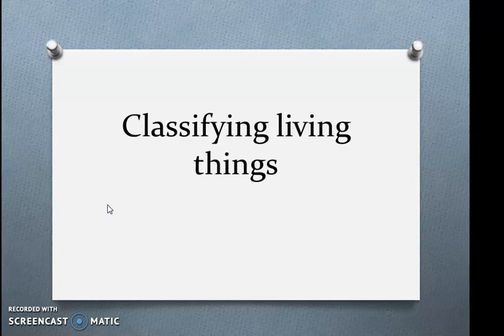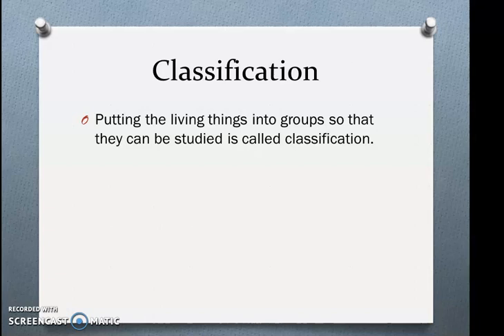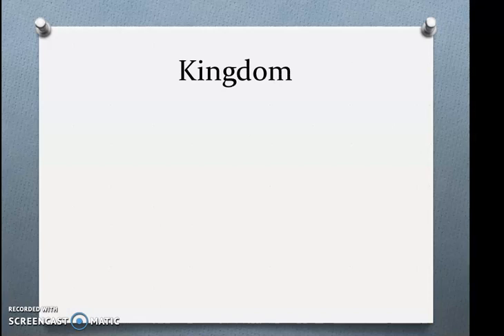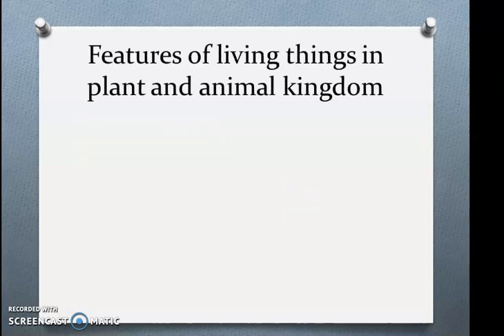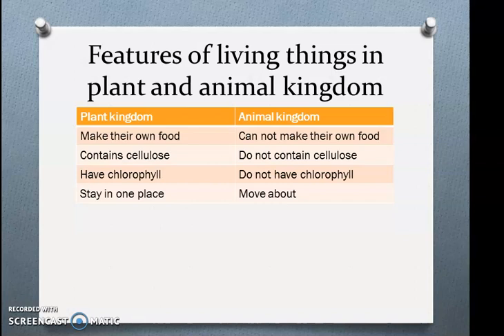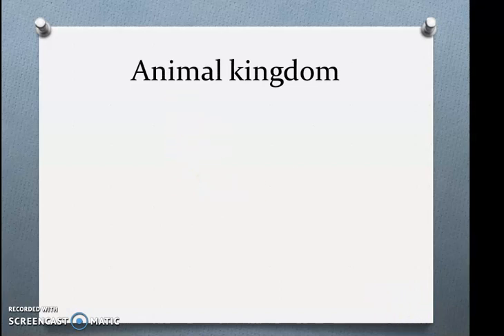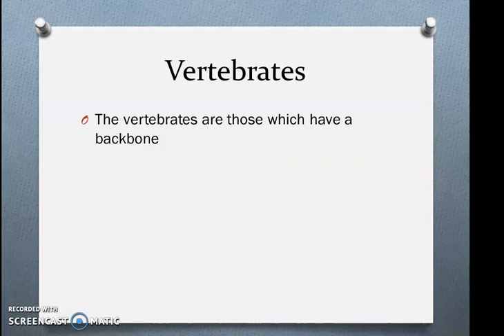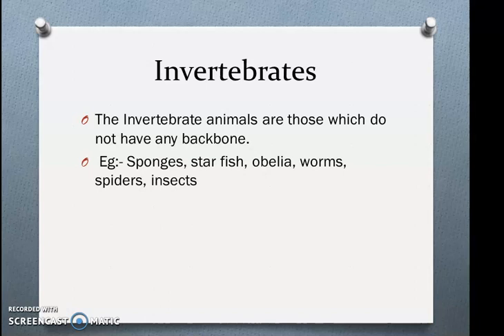Class 7 Bio Topic :- classifying living things